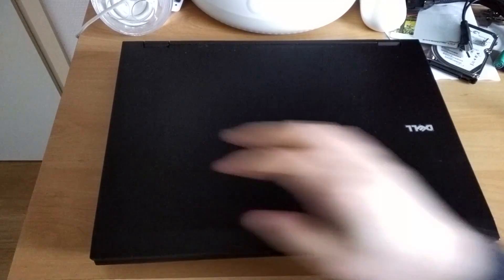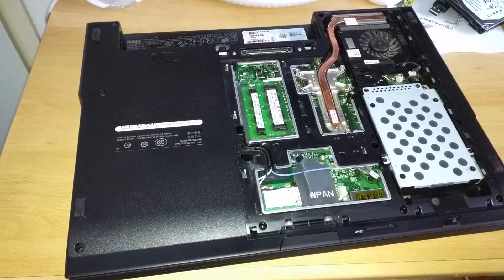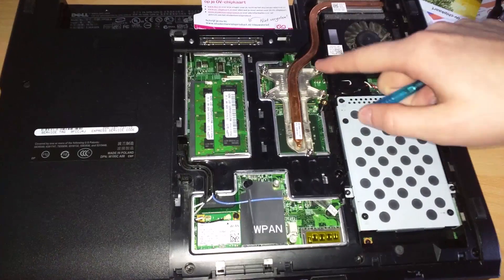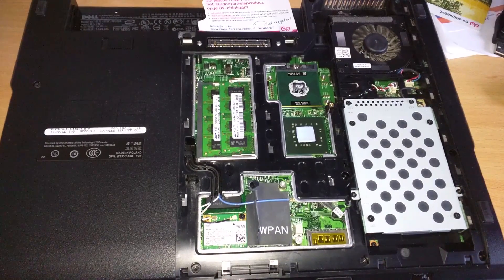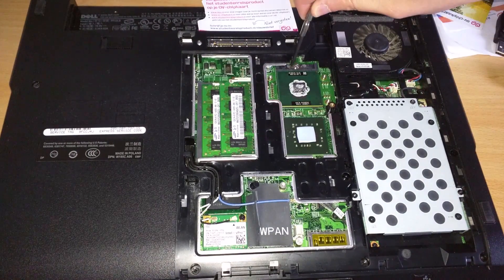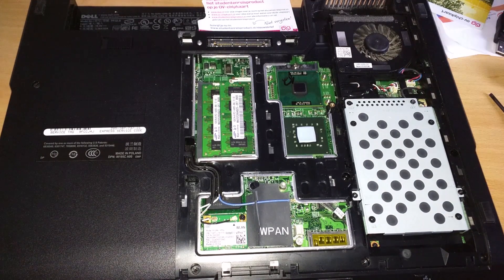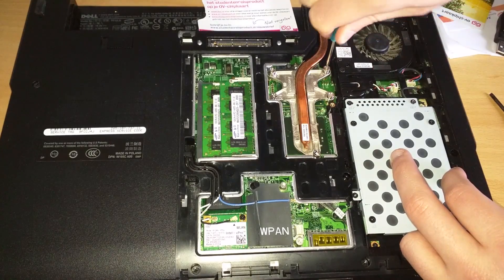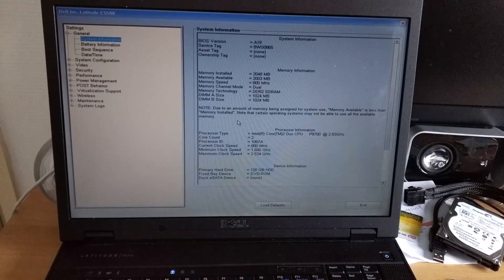Upgrading The CPU on a Dell Latitude E5500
It's time to remove the barely fast enough CPU in this E5500 and put in a faster one. Follow along if you want to know how to get rid of the T7250 in there and to install something a bit faster.

If you're not sure which CPU will work in your particular laptop, google around to see which CPUs were shipped in your model and the top end versions. That'll give you some guarantee that it will work.